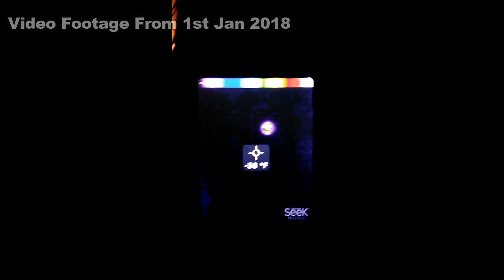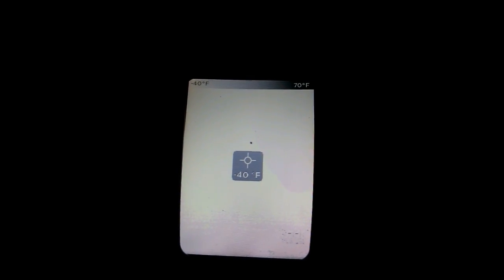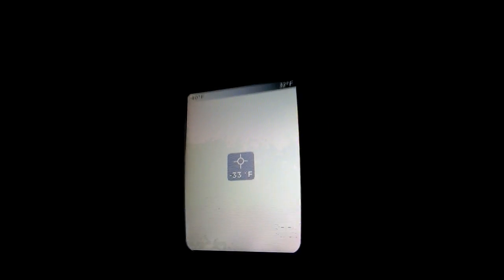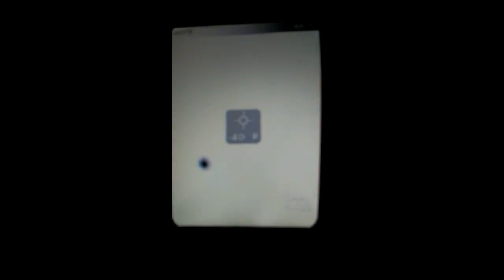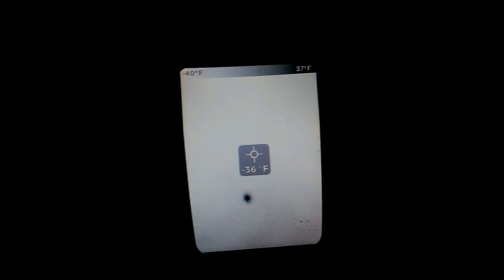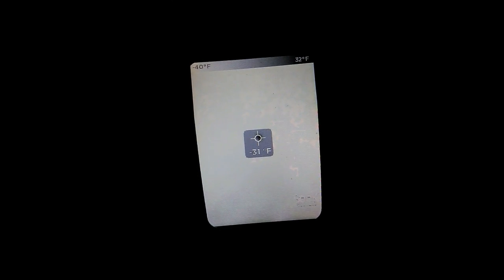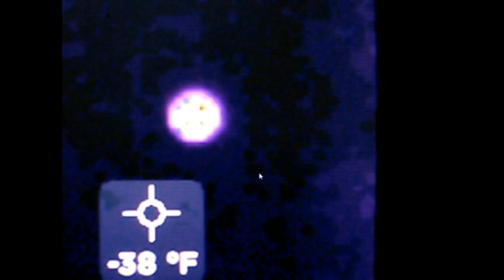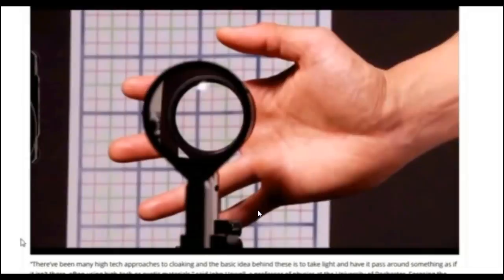ThiS IS NoT oUr MooN That'S IMPoSSIBLE Fake Moon ?